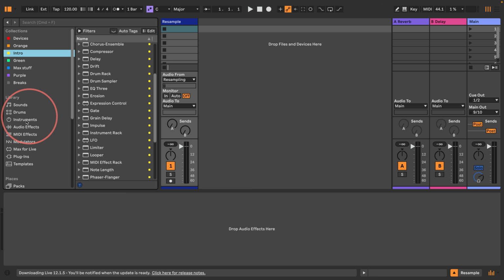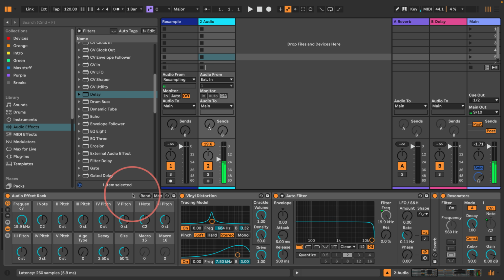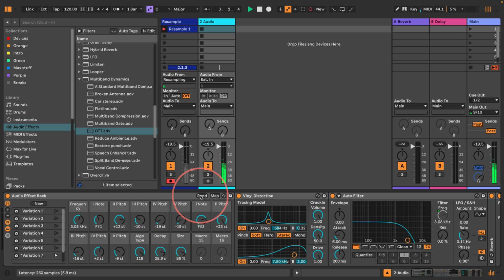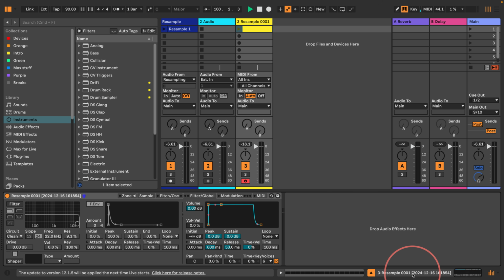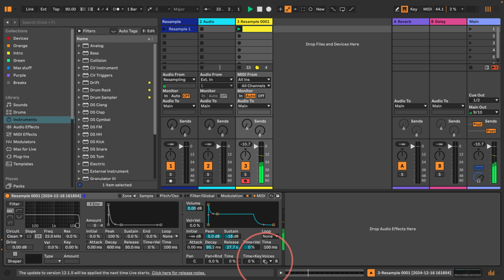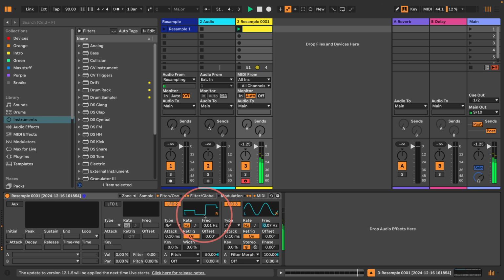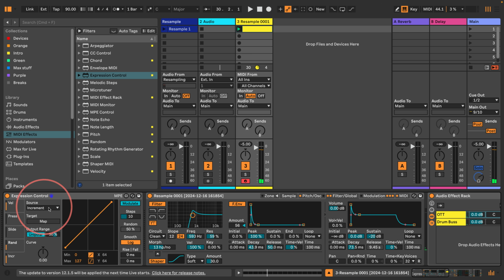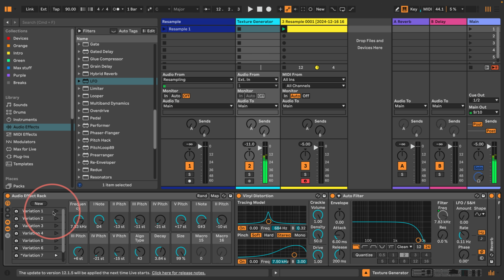Ableton Live Tutorial - Ambient Texture Generator = Ned Rush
In this Ableton Live Tutorial I'll show you how to make an ambient texture generator using stock devices.

00:00 Introduction
00:33 Create the rack macros
03:48 Hit Random
05:25 Saving Macro Variations
07:22 Resample the output
09:30 Put it into Sampler
25:44 Outro